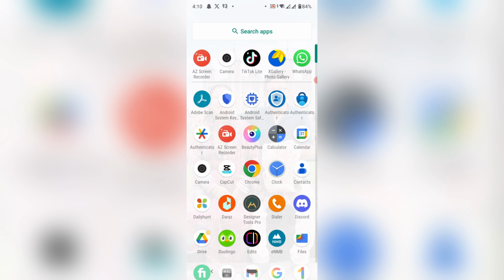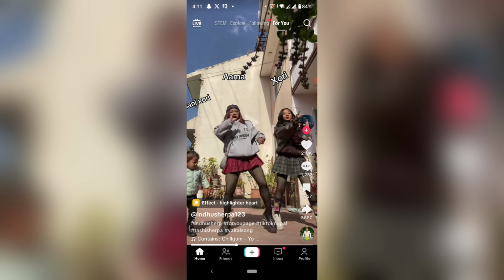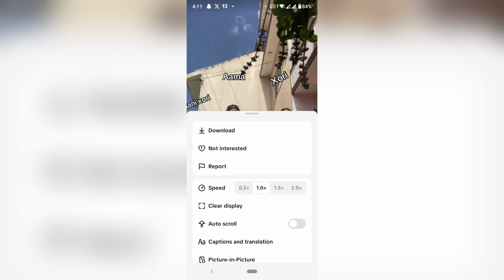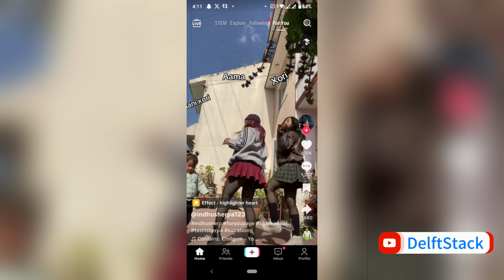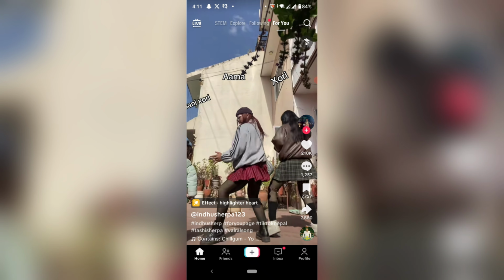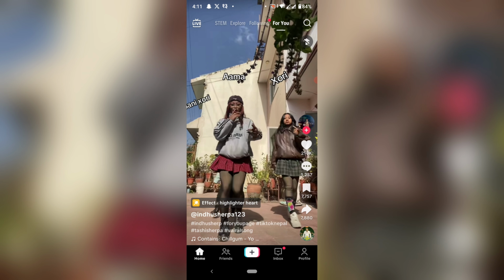How to Turn On Auto Scroll on TikTok (Hands-Free Scrolling Guide!)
Tired of swiping every few seconds on TikTok? 📱
In this DelftStack tutorial, you'll learn how to turn on Auto Scroll on TikTok, a feature that lets videos play continuously without manual scrolling.

This quick guide shows exactly where to find the Auto Scroll option, how it works, and what to do if the feature doesn't appear on your account.

 • What Auto Scroll does on TikTok
 • How to enable Auto Scroll with a long press
 • How hands-free scrolling works
 • What to do if Auto Scroll is missing
 • Tips for a smoother binge-watching experience

⏱️ Timestamps
 • 0:00 Intro
 • 0:11 What Auto Scroll Is
 • 0:26 Start of tutorial
 • 1:17 Fix If Option Is Missing

Auto Scroll helps you:
 • Watch TikTok hands-free
 • Enjoy uninterrupted video playback
 • Reduce constant swiping
 • Improve your overall viewing experience